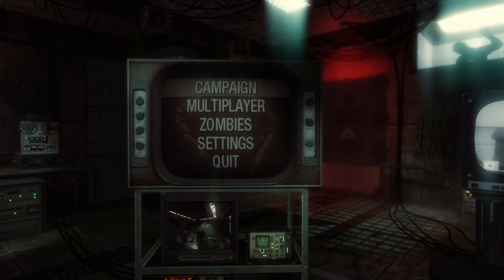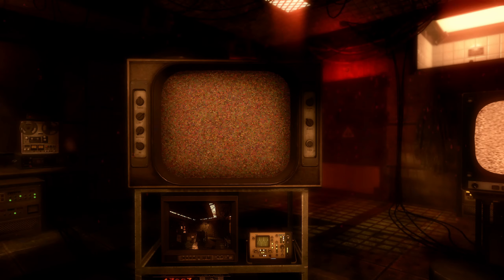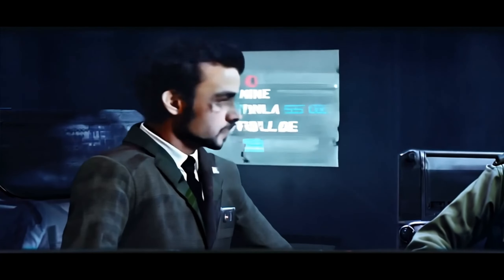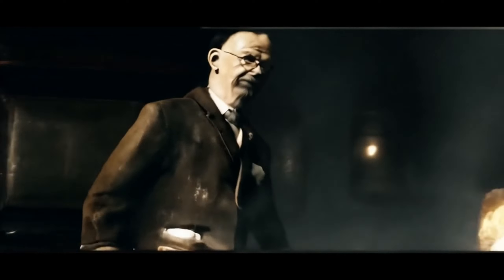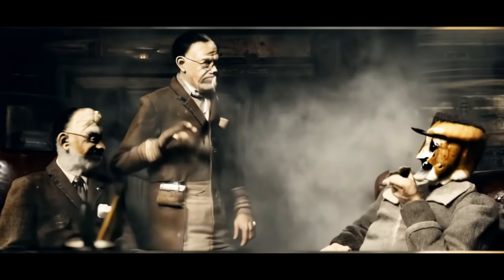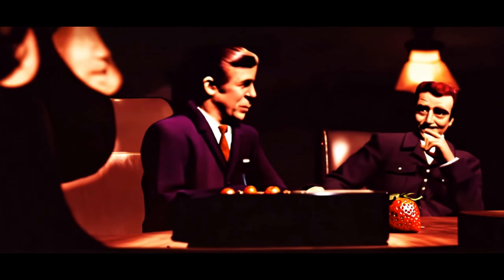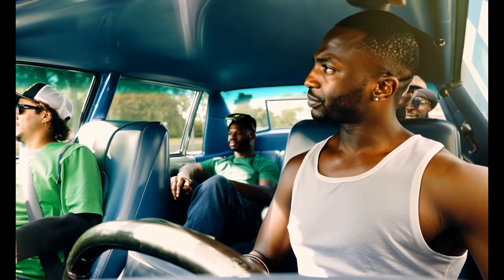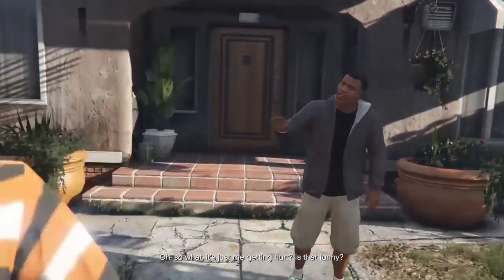I Recreated Famous Video Game Moments Using AI *Hilarious Results*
In this video I recreate famous video game cutscenes using AI. Should we do more videos with AI like this one for video game bugs/glitches & gameplay?